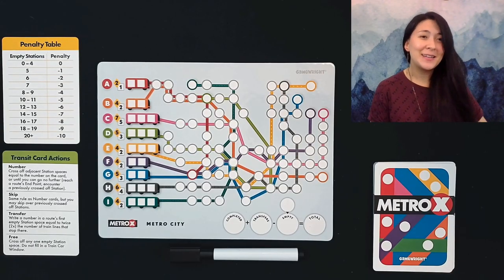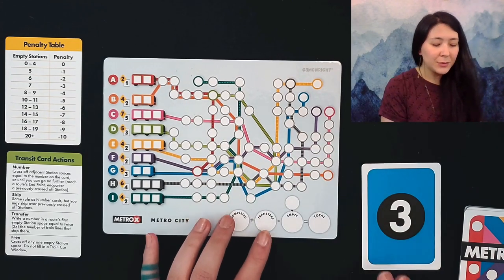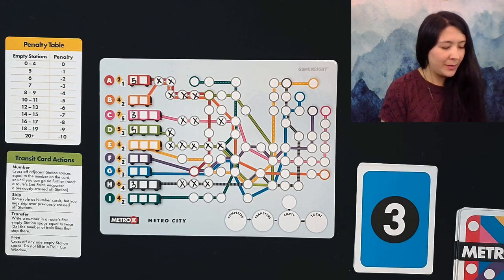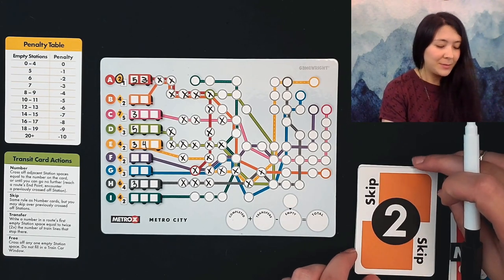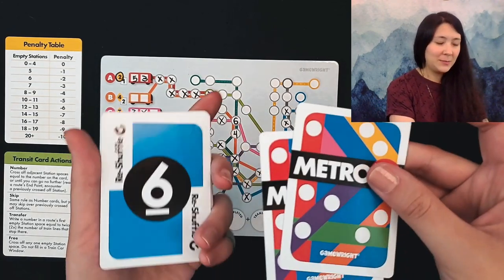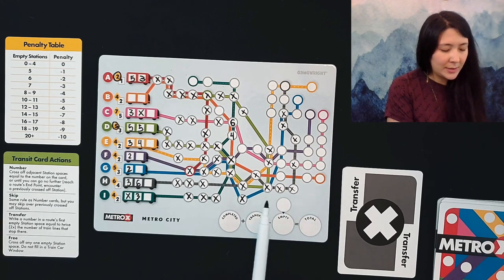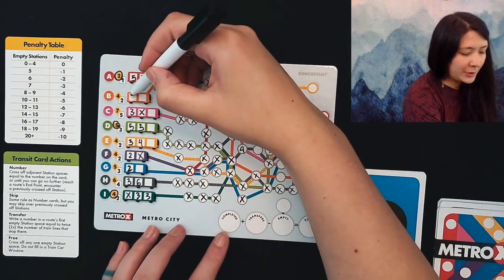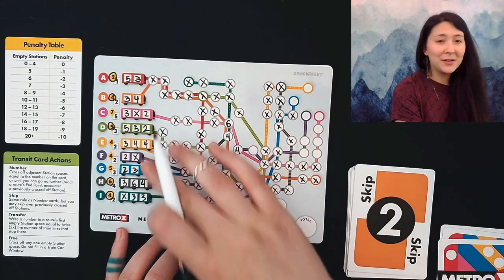Metro X | Solo Board Game PaRTy!!! (Playthrough and Review/ Tutorial, yup!) 🚇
Come check out Metro X from designer Hisashi Hayashi. This is a "rail and write" game sure to keep you on the right track!

00:00 Intro 🚉
00:34 Overview & Set-up 🚄
02:24 First Turn 🚆
13:24 Scoring 🏅
14:54 Final Thoughts 🚅

*03:54 should be 5 spaces marked (thanks Volt & Andy!)
*Editor's Note: @ 07:10 the transfer should be filled in the FIRST open station on the teal line. Since it only has one line (teal) it would be 1 x 2 for a total of 2 points... :)